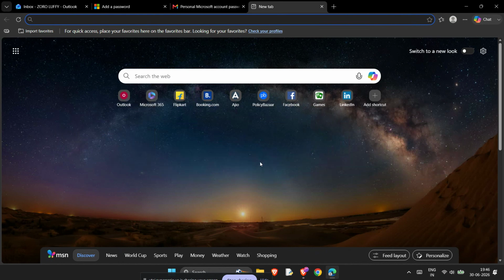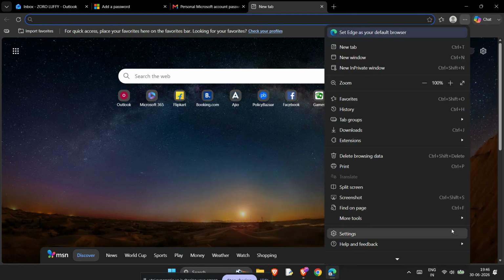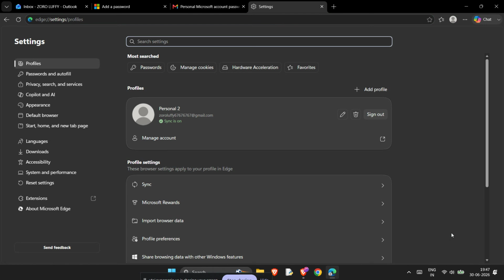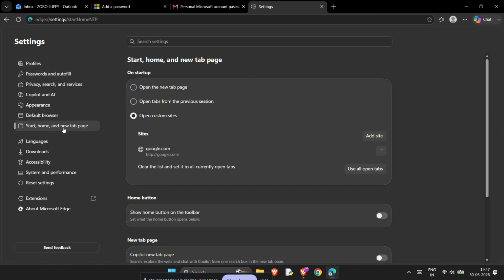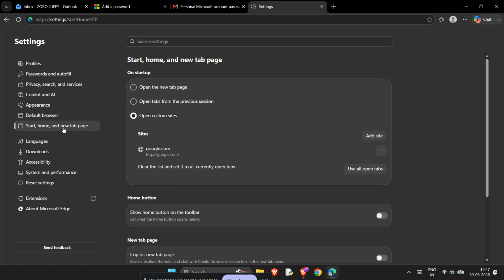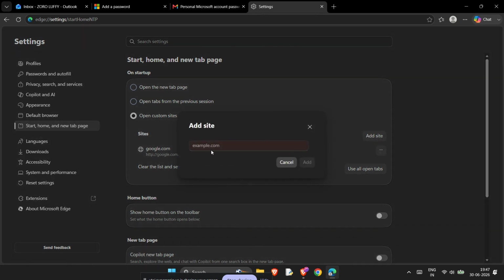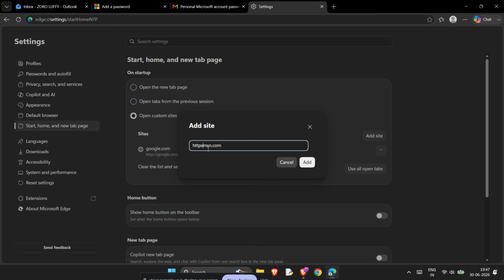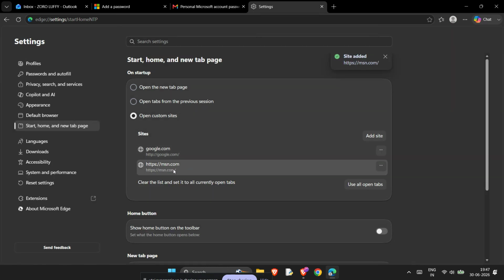How To Change Msn Homepage(Step By Step Guide)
Learn how to change your MSN homepage in Microsoft Edge with this simple step-by-step tutorial. Set MSN to open on startup by adjusting your Edge homepage and new tab settings.

🕚Timestamps:
0:00 Intro
0:19 Open Edge Settings
0:34 Select Start, Home, and New Tabs
0:48 Choose Open These Pages
1:04 Add MSN As A Startup Page
1:18 Outro

✍️What You'll Learn In This Video:
• How To Find Start, Home, And New Tabs Options
• How To Set MSN As A Startup Page
• How To Add A New Homepage URL In Edge
• How To Save Browser Homepage Changes

• You can add more than one startup page if you want multiple sites to open
• If changes do not appear right away, close and reopen Microsoft Edge
• Check your browser version if the settings layout looks different